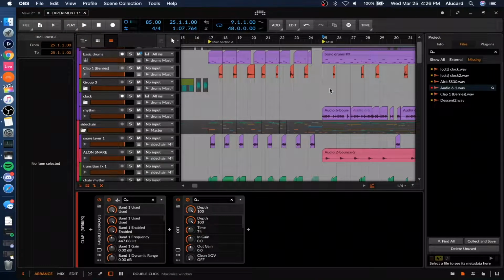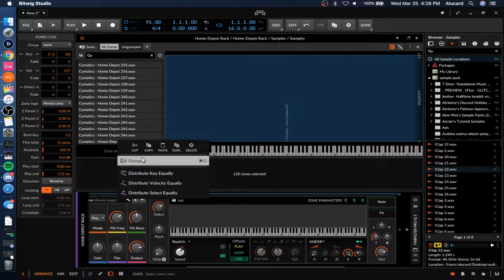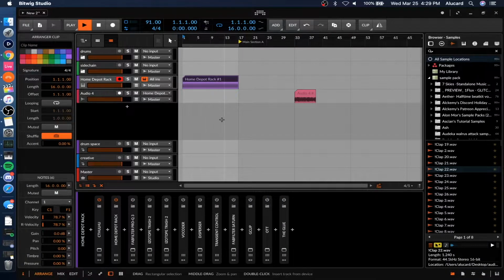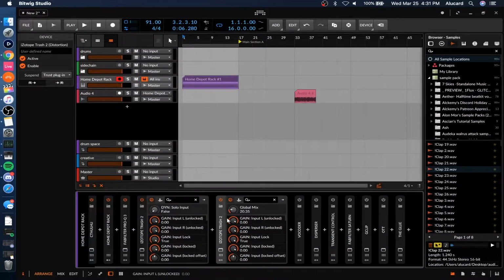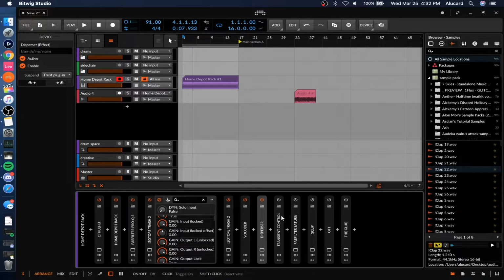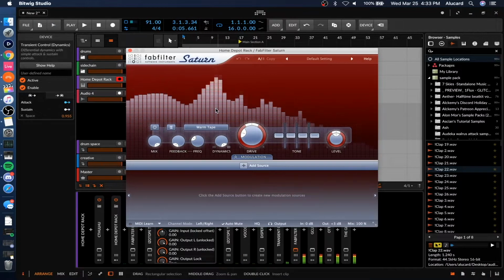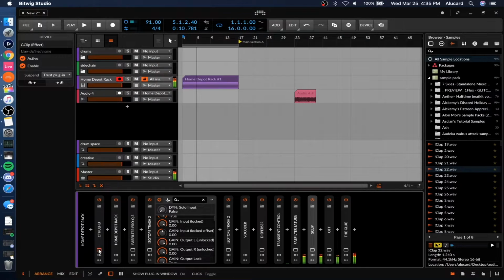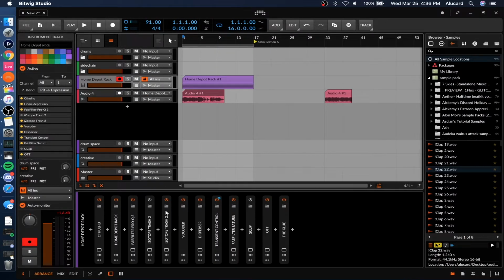Heavy Vocoder Percussion Tutorial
Dark? Check, Industrial? Check. Experimental? Check. Come find out how to make some awesome and unique percussive sounds using bitwig's vocoder and Foley!

DISCOUNTS!
Bitwig: (10%)
CODE: alckemy

CODE: alckemy